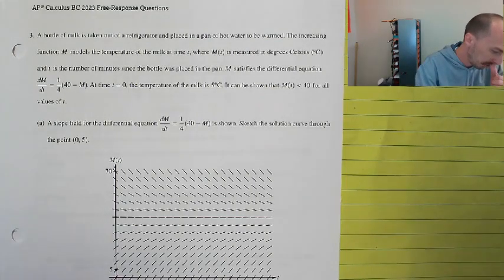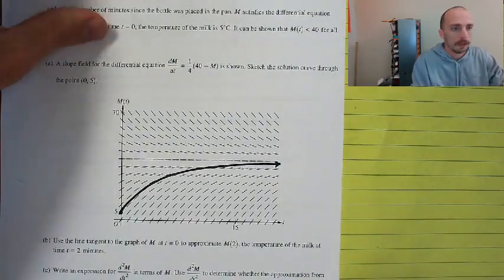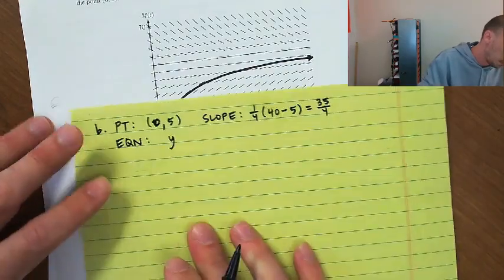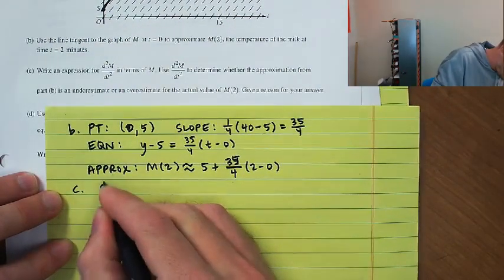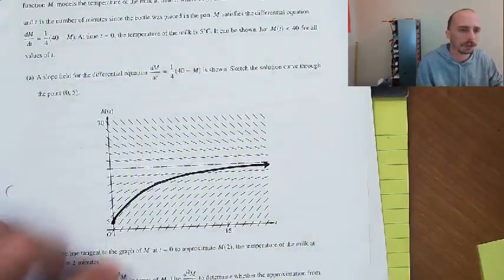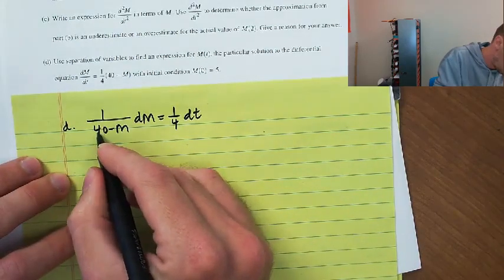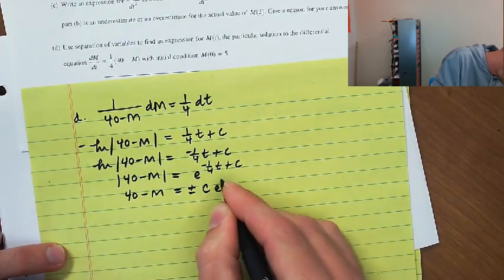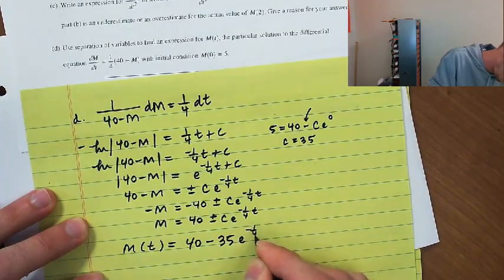2023 AP Calculus Free Response #3